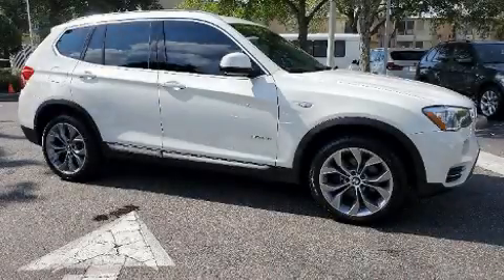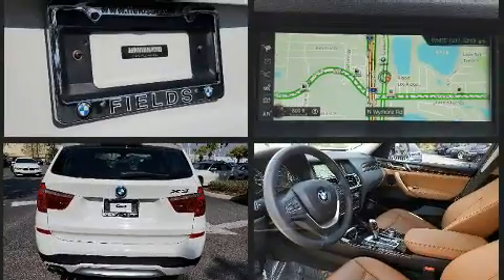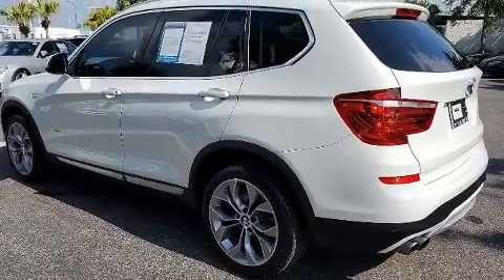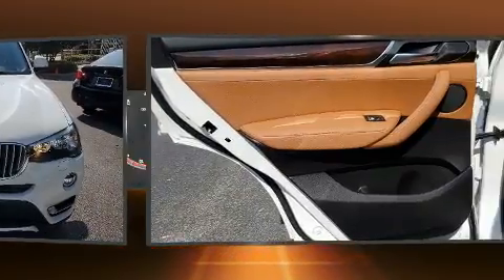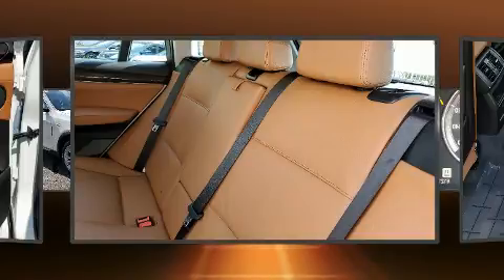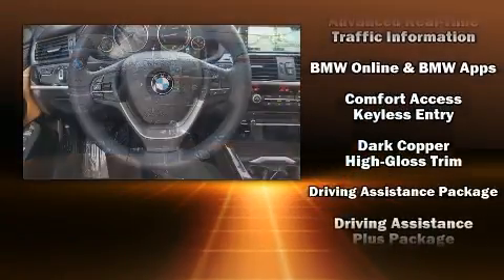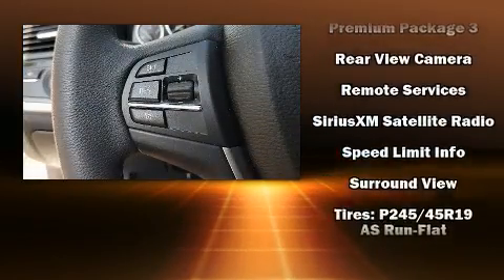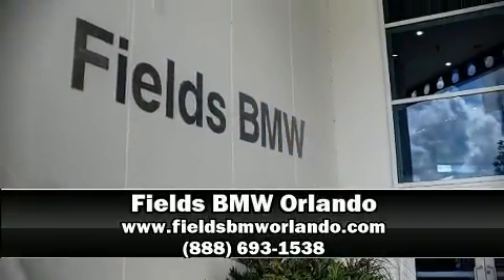2017 BMW X3 sDrive28i in Winter Park, FL 32789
You can expect a lot from the 2017 BMW X3. Under the hood you'll find a 4 cylinder engine with more than 200 horsepower, and for added security, dynamic Stability Control supplements the drivetrain. Turbocharger technology provides forced air induction, enhancing performance while preserving fuel economy. BMW infused the interior with top shelf amenities, such as: front and rear reading lights, heated seats, lane departure warning, blind spot sensor, remote keyless entry, cruise control, and seat memory. For drivers who enjoy the natural environment, a power moon roof allows an infusion of fresh air. Passenger security is always assured thanks to various safety features, such as: head curtain airbags, front side impact airbags, traction control, brake assist, anti-whiplash front head restraints, a security system, an emergency communication system, and 4 wheel disc brakes with ABS. You'll never lose visibility with rain sensing wipers, which activate automatically when the drops start to fall. It also arrives with a Carfax history report, indicating just one previous owner. We pride ourselves in consistently exceeding our customer's expectations. Stop by our dealership or give us a call for more information.